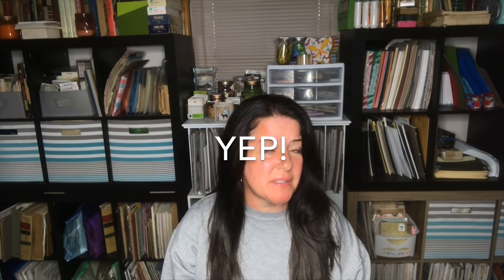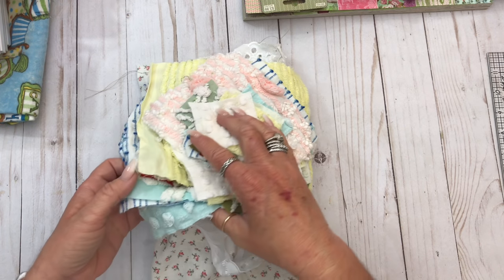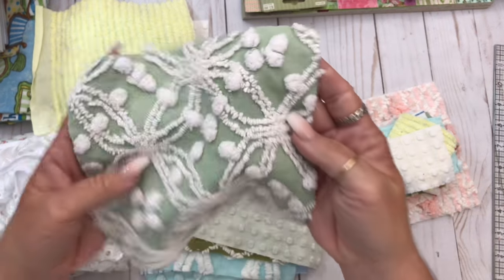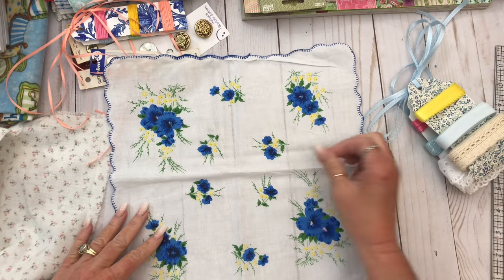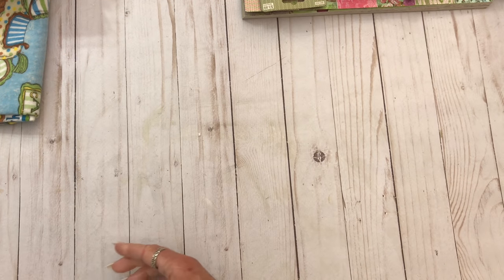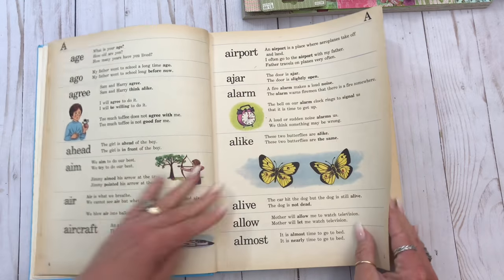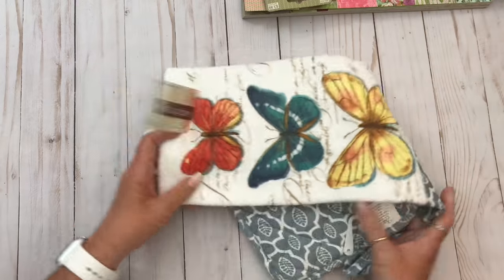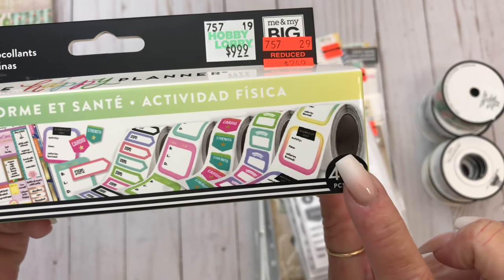Bloopers And A Junk Journal Haul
Hey y'all!  I've got some bloopers and a junk journal haul to share!

Laura's Etsy Shop

*Small Book Corners

*Large Book Corners

* Ticking Fabric

* Pink Guest Checks

* Picture Dictionary